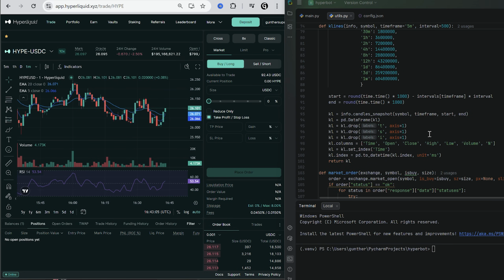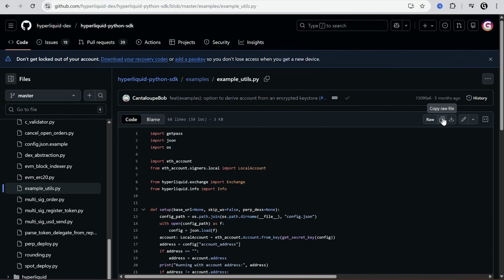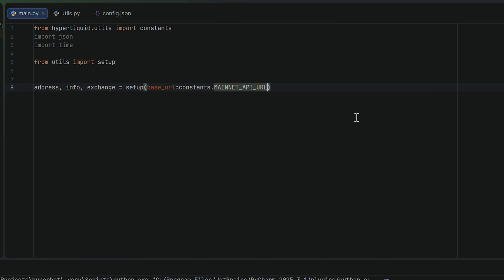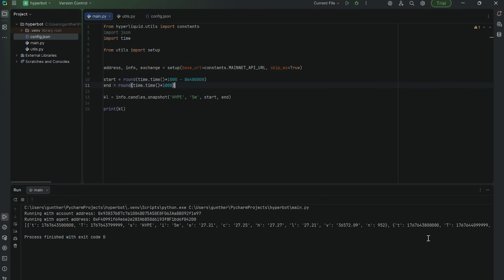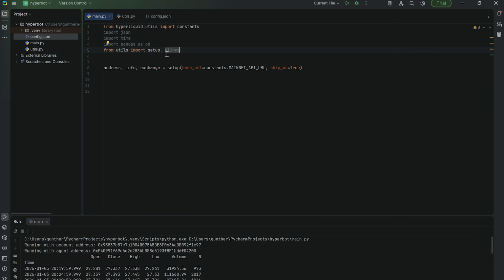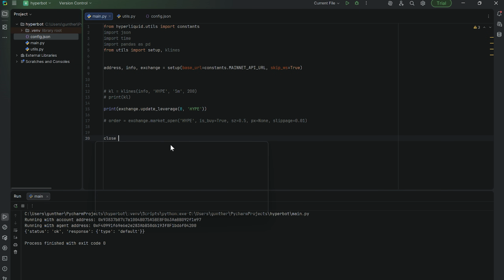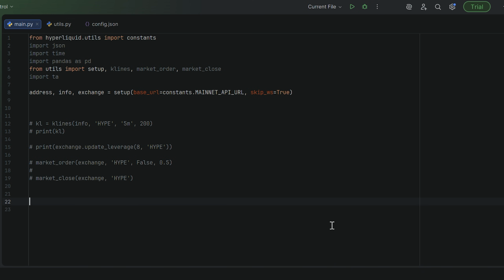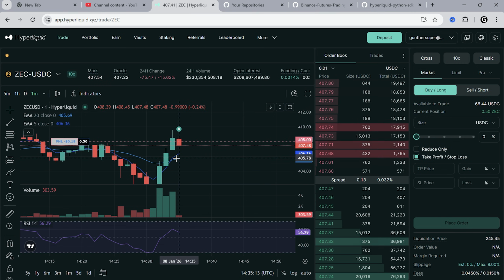Hyperliquid Trading Bot in Python | Full Tutorial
Hey! In this video I show you how to make your own Hyperliquid trading bot with Python (hyperliquid python sdk).

My Hyperliquid address: 0x93837b87c7a1004B075A5BE8F063AaBB092f1e97

I hope our videos are useful and interesting for you.